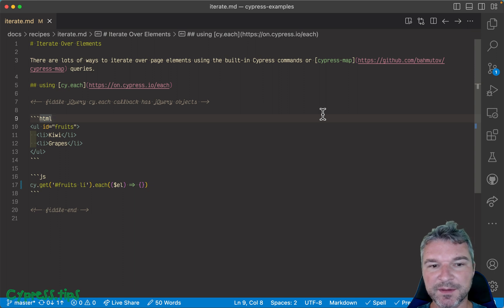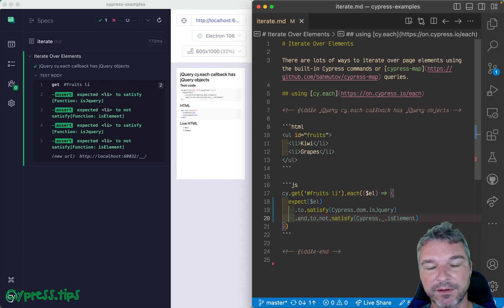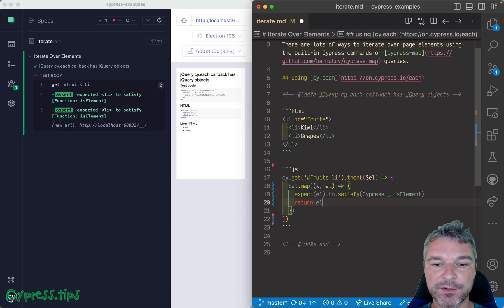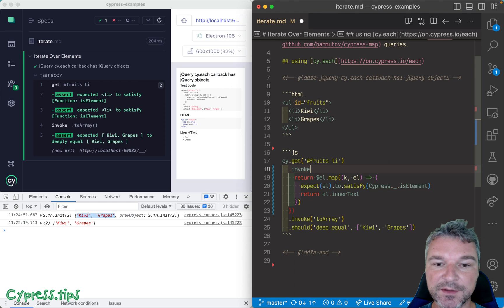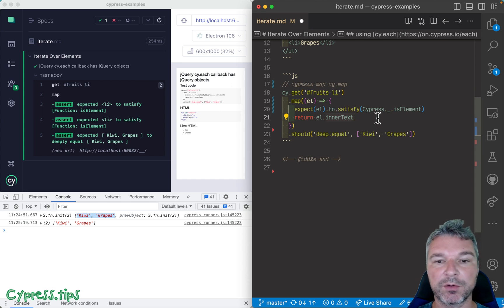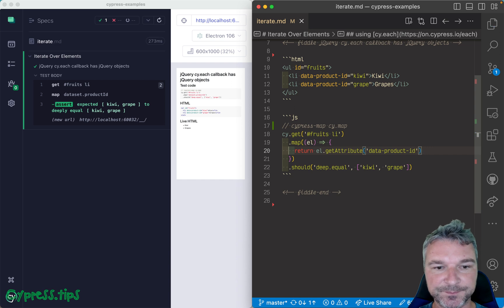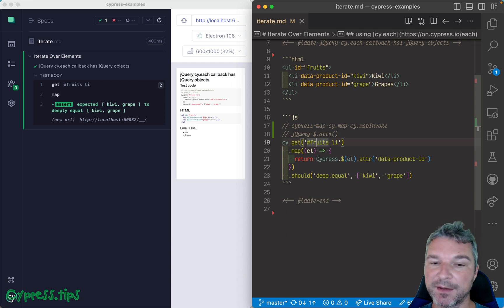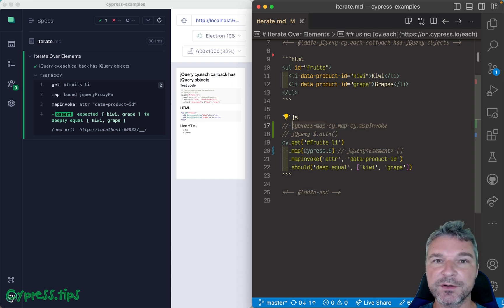Iterate Over DOM Elements Using cy.each, jQuery each and map, and cypress-map Plugin Commands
This video shows how to iterate over DOM elements found using commands like cy.each, jQuery methods, and queries from my plugin "cypress-map". Find the full iteration recipe with all these tests